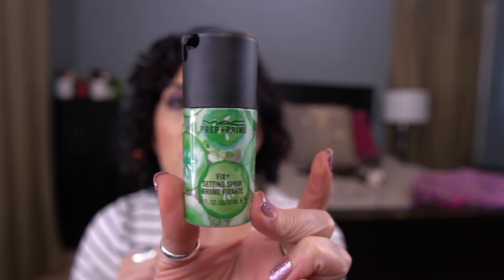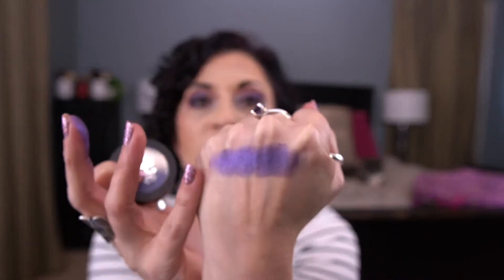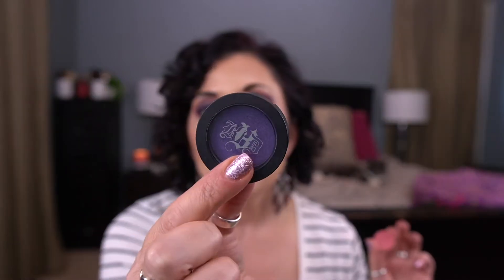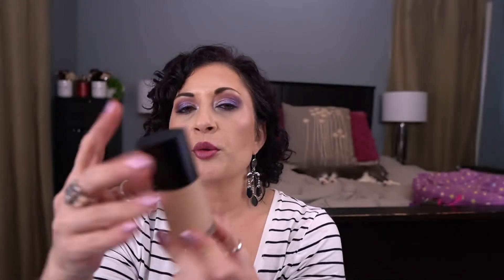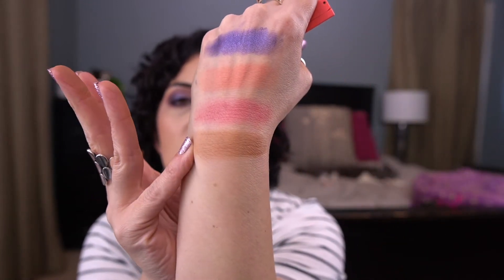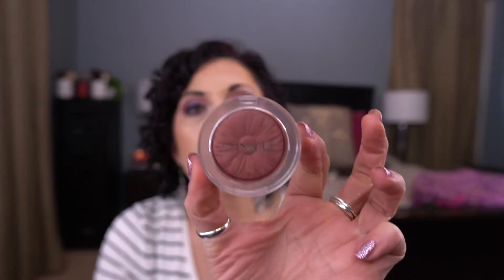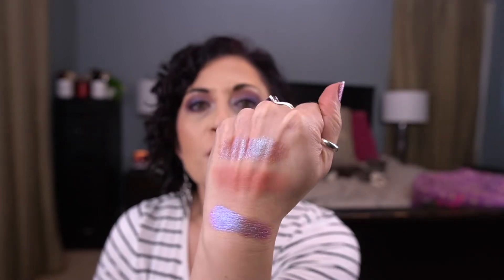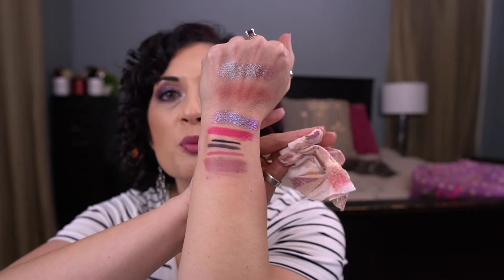Project 10 Uses Project Pan! | Update #9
Hi everyone!  Here's my update for the Project 10 Uses Project Pan! I I was able to complete the 10 use mark on 6 items this month! I am still working on 5 items so I rolled in 5 more. Since I started this project I've hit the 10 use mark on 40 items - I'm super happy with that!

Makeup I'm wearing:
Eyes:
MAC Eyeshadow Singles in Haux, Vibrant Grape, Smokey Mauve
MAC Pigment in Grape
Makeup Geek Curfew
Love Luxe Beauty Highlighter in Fantasy
Tammy Tanuka Pigment in Enchantress
Clionadh Glitter Multichrome in Abrasion
Urban Decay 24/7 Eye Pencil in Voodoo
Heroine Make Liquid Eye Liner in Black

Face:
Base - Bobbi Brown Vitamin Enriched Face Base
Primer - Clarins SOS Primer in Peach
Illuminator - Becca Shimmering Skin Perfecting Liquid in Champagne Pop
Foundation - Tarte Face Tape Foundation in Light Beige / Erborian BB Cream in Clair
Undereye Corrector - Becca Undereye Brightening Corrector In Light to Medium
Concealer - Tart Shape Tape Light Neutral / Urban Decay Naked Skin Foundation Light Neutral
Undereye Setting Powder - Becca Undereye Brightening Setting Powder
Bronzer - Charlotte Tilbury Airbrush Bronzer in Medium
Cream Blush - Rare Beauty Melting Blush in Nearly Mauve
Blush - Tarte Amazonian Clay Blush in Mod
Highlighter - Dior Diorskin Nude Air Luminizer in 002 Pink Glow
Brows - Benefit Goof Proof Brow Pencil in #4 and Anastasia Beverly Hills Brow Gel
Setting Powder - Hourglass Veil Translucent Setting Powder

Lips:
Essence Soft Contouring Lip Liner in Going Steady
Tom Ford Boys Lip Color in Drake

Nails:
Fun Lacquer Dynamite